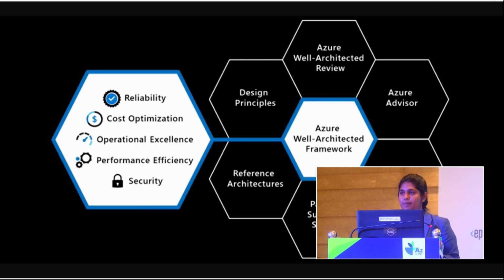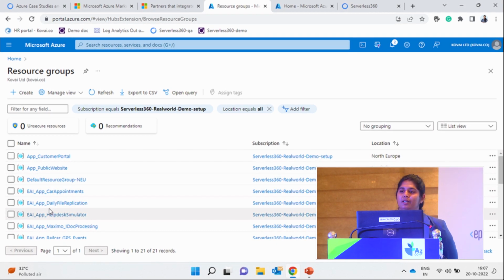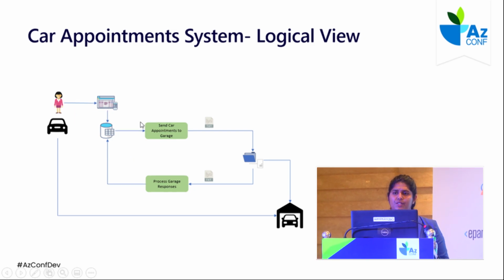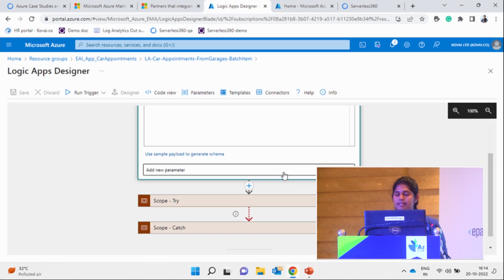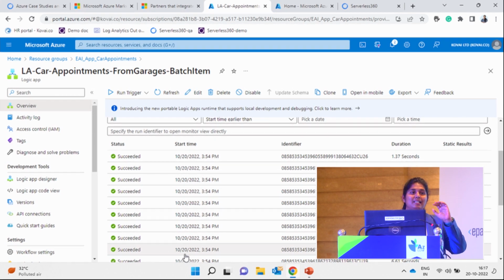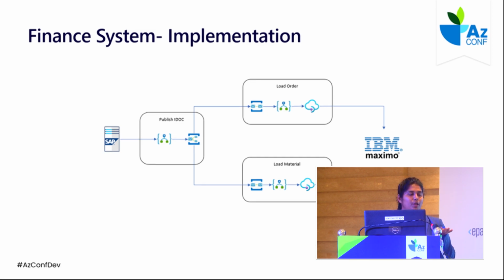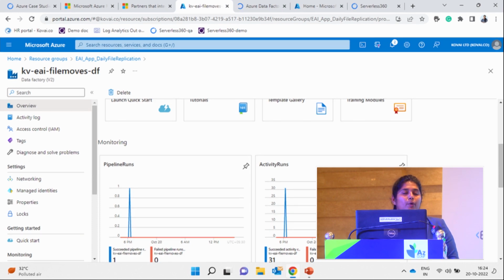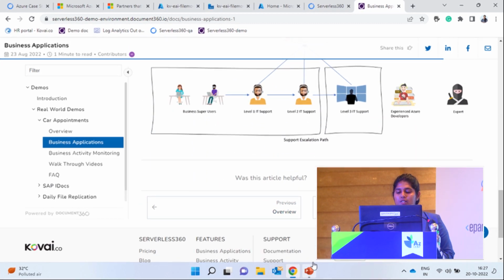The Power of Azure Enterprise Integration Platform | Ezhilarasi Kesavan | AzConf | AzConf2022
Things are transforming radically in the world of integration. For a decade, there were architects and integration specialists who had integration as their primary job. Now, things are remodelling in the integration space, and it is being driven by the need to increase the rate of change of business, i.e. Digital transformation. Business depends on all kinds of mission-critical applications. Azure is built to handle mission-critical workloads with ease. Fortune enterprises started realizing Azure to achieve their mission-critical operations. The value is lost when applications cannot integrate. The capabilities and integration services provided by the Azure platform give tremendous value to the customers within and externally.